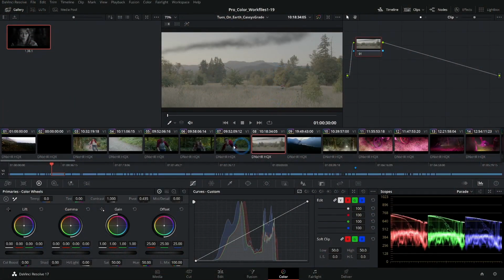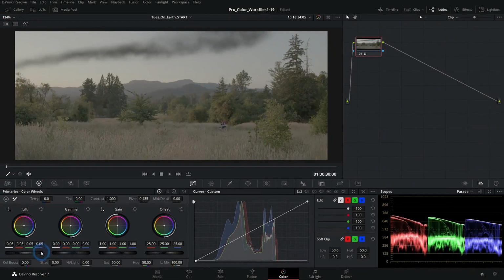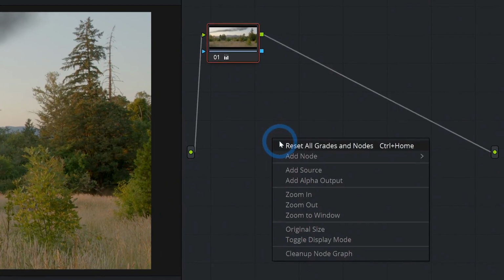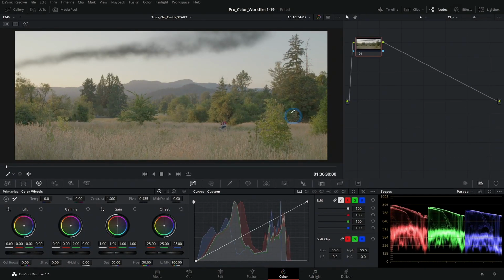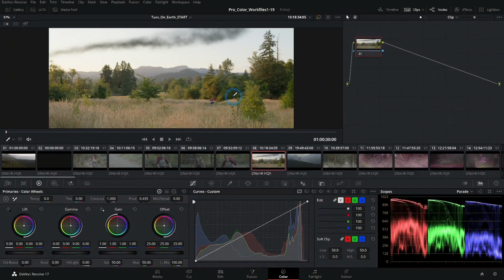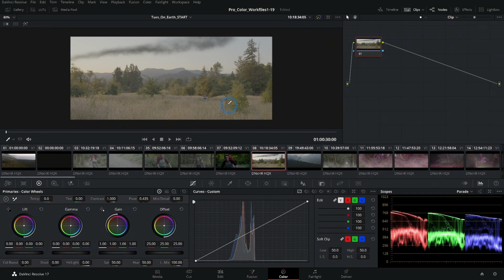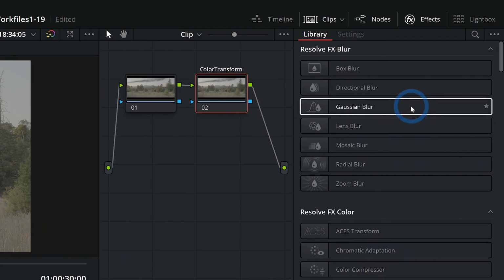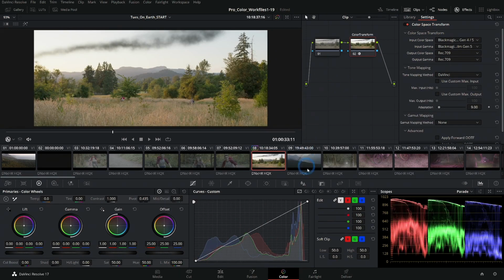13 - Colormanagement Inresolve